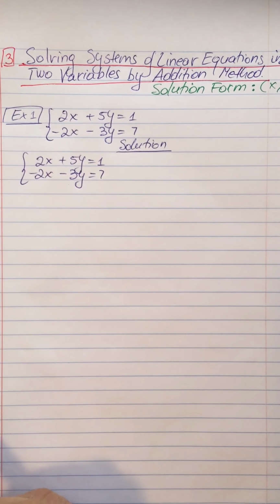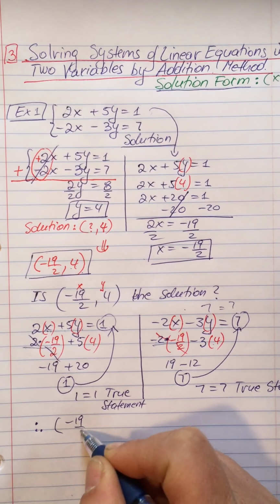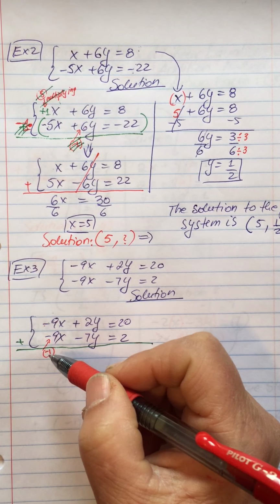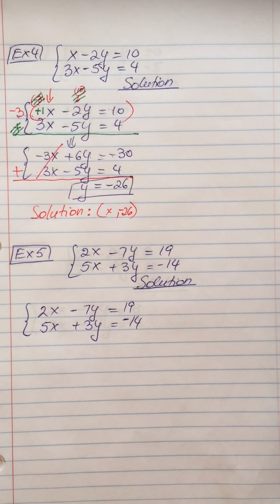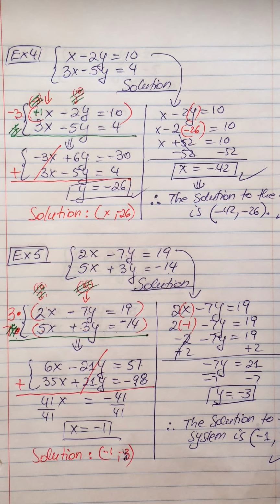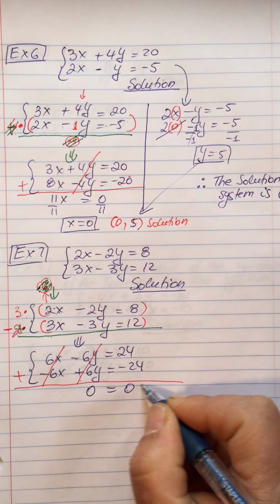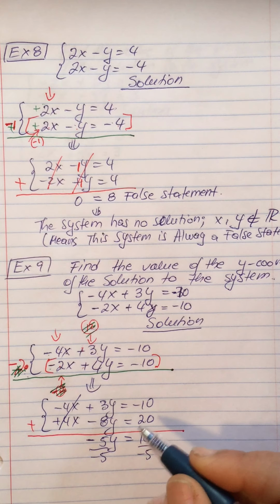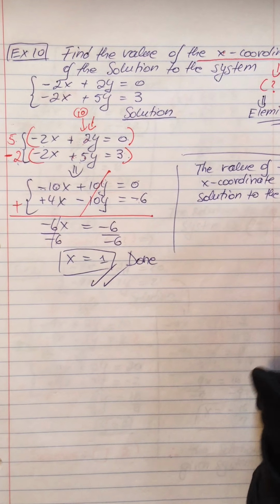Solving Systems of Linear Equations in Two Variables by Addition Method